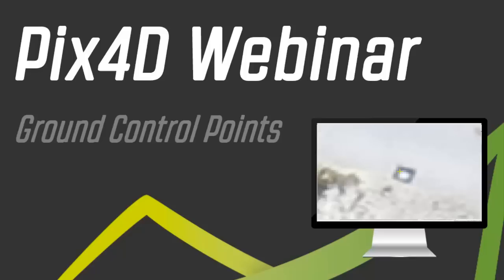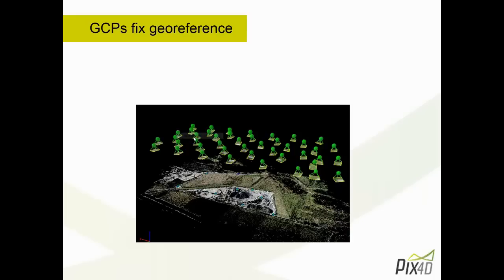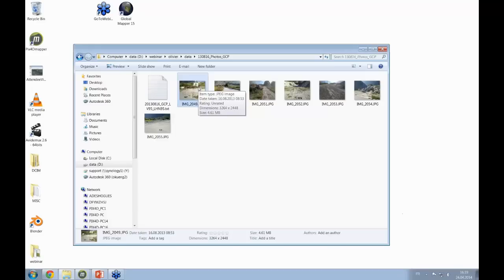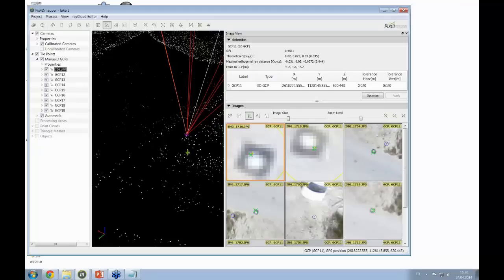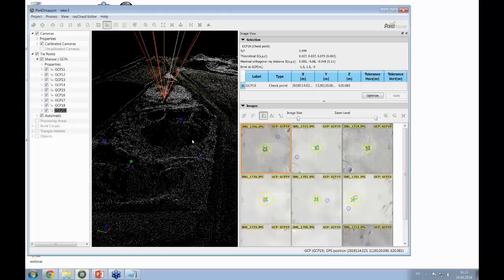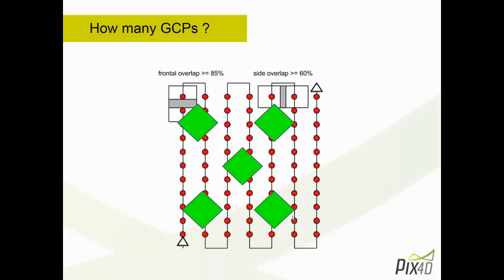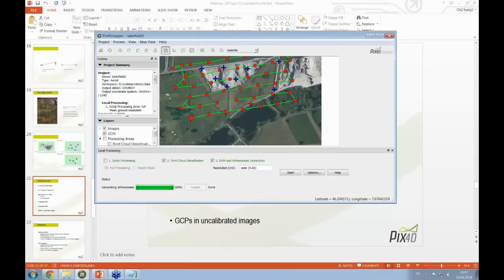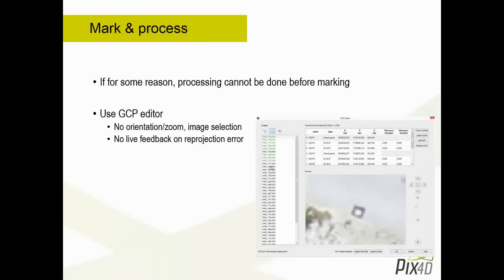Pix4D Webinar 2: Ground Control Points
Learn about the importance of Ground Control Points for UAV and manned aircraft image processing. Get a step by step how-to on how to insert GCP the most efficiently using the rayCloud in Pix4Dmapper.

Programme:
• How to collect GCPs
• How to add GCPs in Pix4Dmapper
• How many GCPs to get best accuracy
• GCP -- Best practices